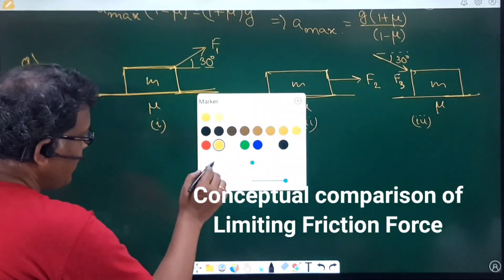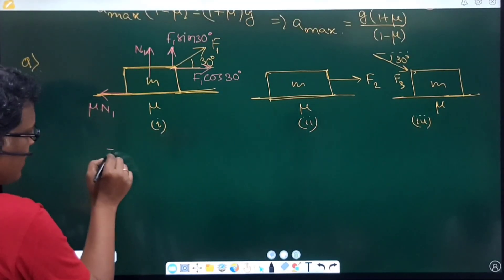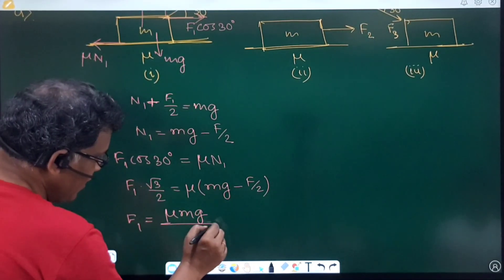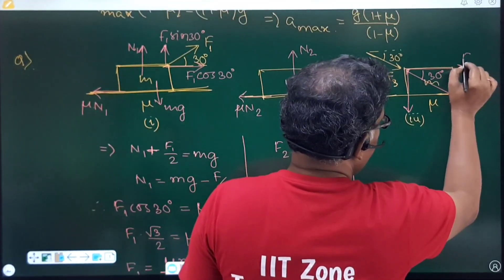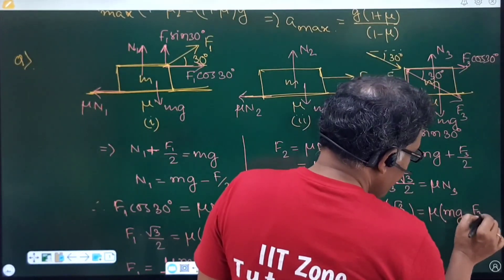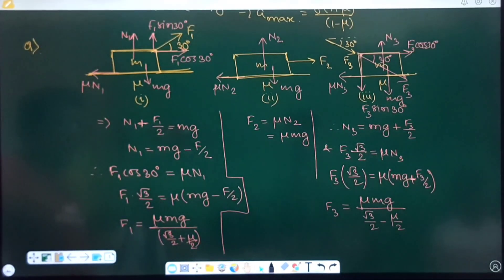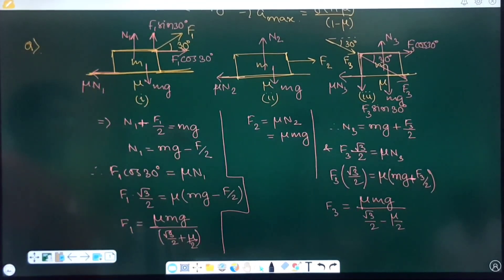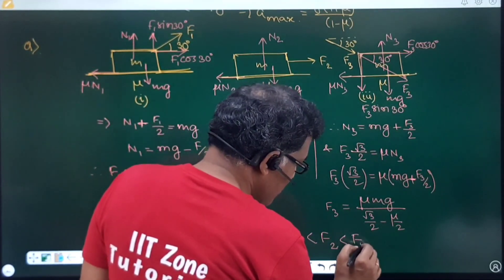Conceptual discussion on Limiting Friction. Numerical on limiting friction. Class 11, JEE, NEET.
Class 11 physics on friction. Basic concepts of frictional force. Comparison between limiting friction on a mass under different conditions. How to calculate limiting friction force on a mass place on rough surface of contact.

This video lecture is based on the topics of limiting friction force :
friction force,
limiting friction force,
how to find limiting friction force ?
what is the minimum force required to move a mass on rough surface ?
comparison between limiting friction in three different conditions,
free body diagram of limiting friction,
class 11 th physics concept on friction force,
useful video lecture on friction force for JEE preparation,
useful video lecture on limiting friction force for JEE advanced preparation,
limiting friction force concept for neet preparation,

Download mobile app of IIT Zone Tutorials from playstore or use the link given below